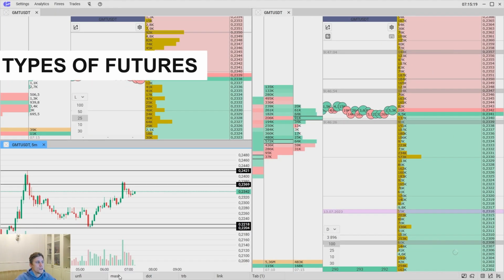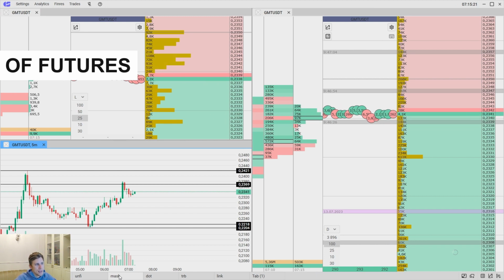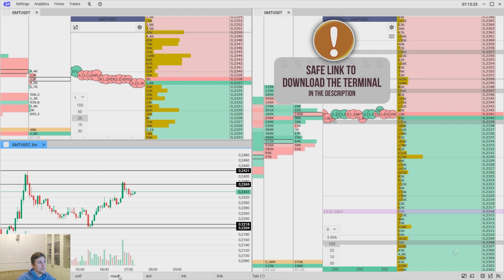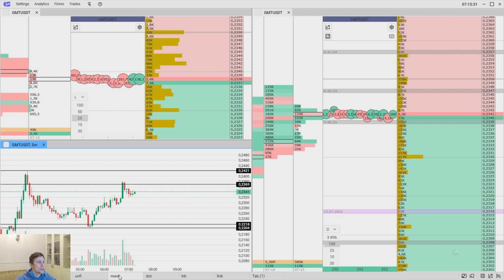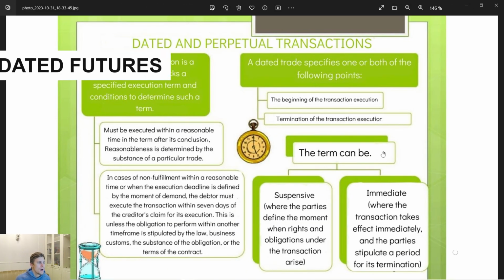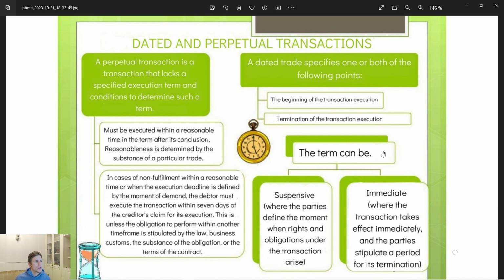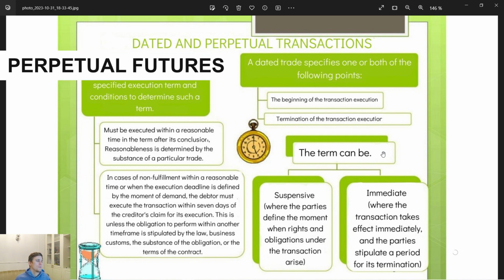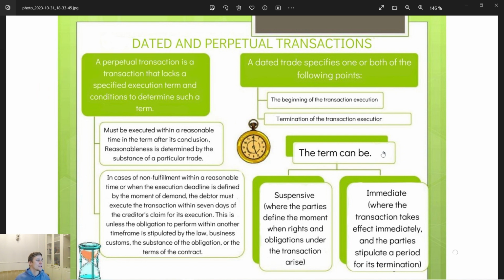Futures Trading Course | Learn the Basics of Futures Trading (Part 1)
The Futures Trading Course will be a valuable resource for beginners looking to understand the futures market and take their first steps in this direction. We use examples from the Bybit exchange, but the advice we share is applicable to any exchange of your choice.

The first lesson of the course is dedicated to the basics of futures trading. Trader Roman Osintsev will explain what futures are and the various types of futures that exist. He will discuss the differences between dated and perpetual futures and highlight what types of futures are commonly traded by scalpers.

Timecode:
00:00 Introduction
01:07 Futures Types and Definition
01:22 Dated Futures
02:06 Perpetual Futures
03:03 Lesson Summary